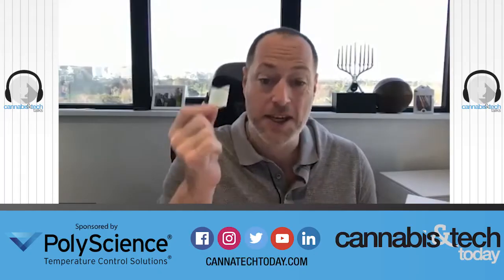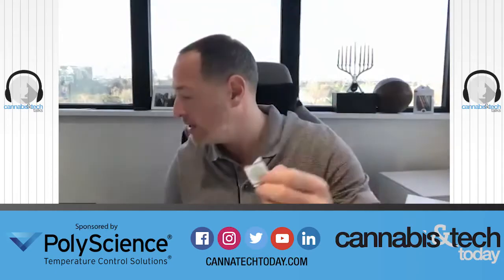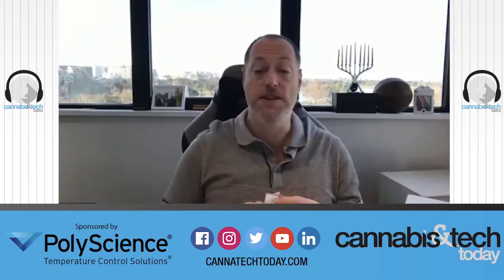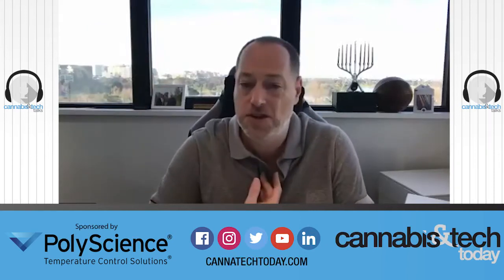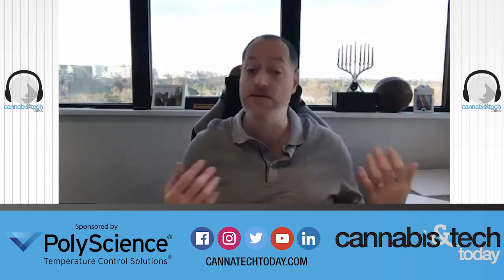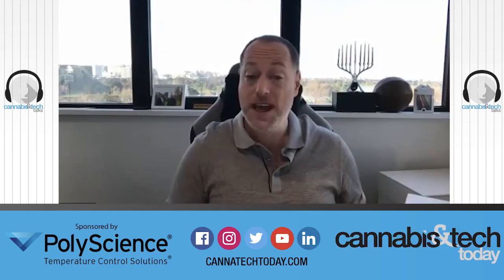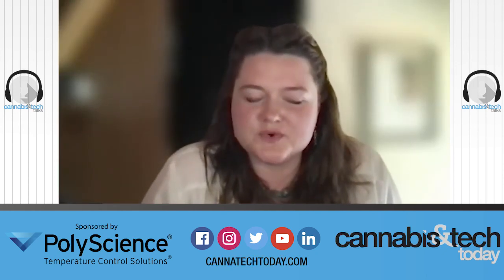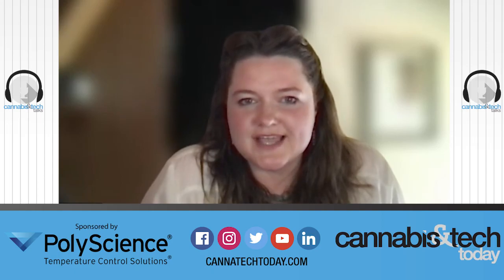Episode 91: Building Customer Trust With Blockchain Tracking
Building trust around cannabis has been a slow process. The U.S. Government spent billions of dollars over several decades smearing the plant and degrading users. Now it’s up to cannabis retailers and producers to change the narrative. The only way to do that is through transparent practices and education. New technologies are making this easier.

In this episode of Cannabis Tech Talks, Isaac Balbin shares how his inventory and compliance software Parsl is using blockchain to create an unchangeable record of product data from seed to sale. By pairing that information with a consumer app called Parsl Trust, cannabis customers can scan retail items and see an entire history including harvest data, lab reports, and even counterfeit warnings.

Cannabis Tech Talks are brought to you thanks to the support of Polyscience.

Discover how Polyscience is changing the world of temperature control by visiting